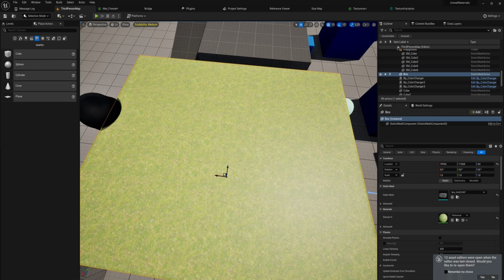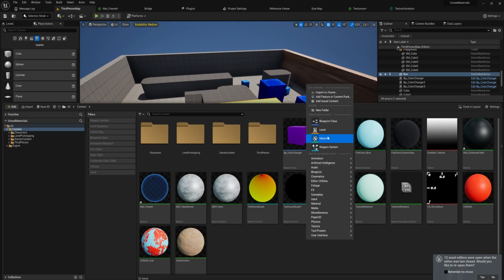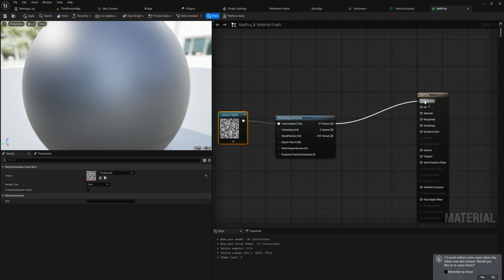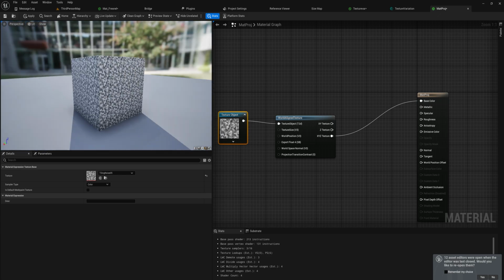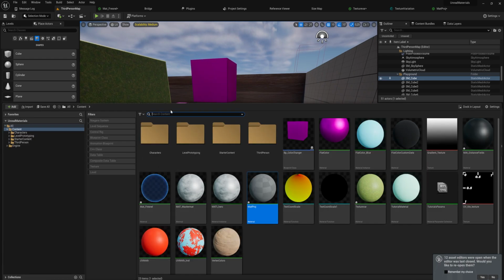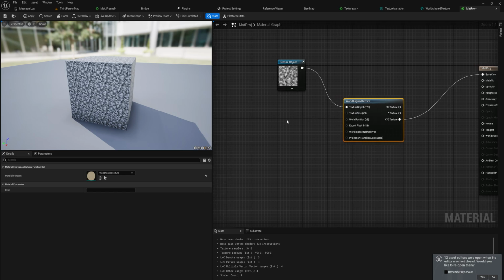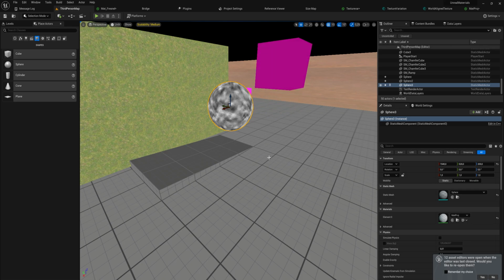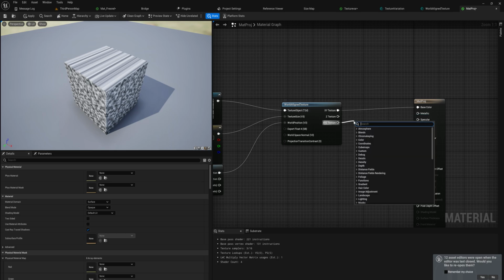World Aligned Texture - Unreal Material Course #14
In this series we'll go over all the important info you need to know to properly get started with unreal engine's material system!